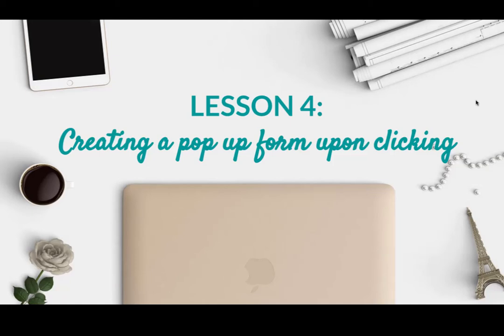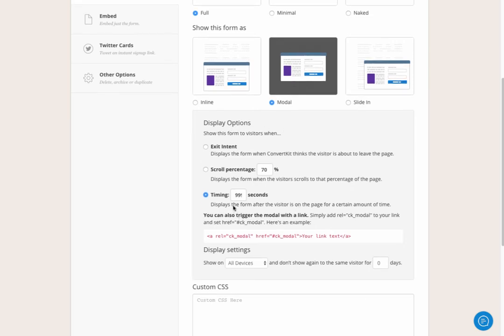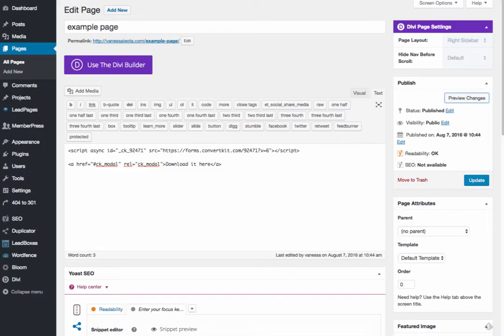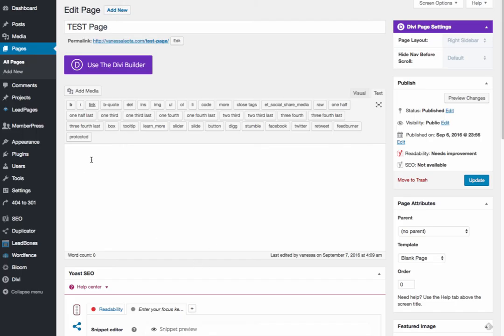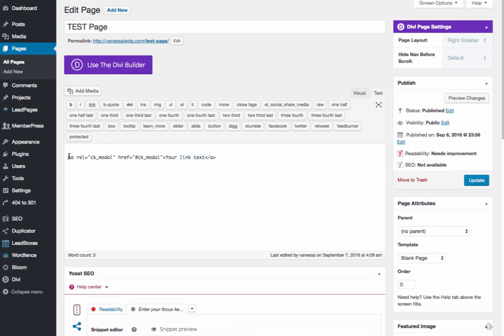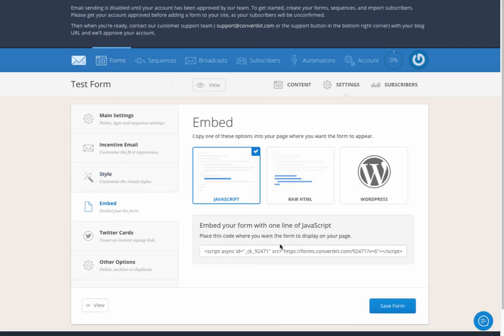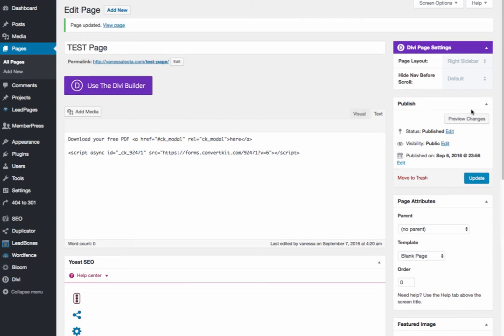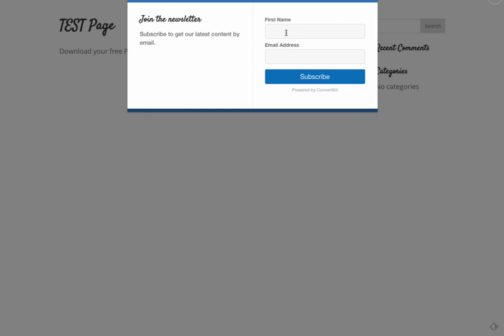ConvertKit Module 3 Lesson 4 Creating a popup form upon clicking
Are you looking for training on Convertkit? Or a Mailchimp alternative?

Nathan Barry founded ConvertKit. ConvertKit is a platform to help give you more automation features for your email marketing.

There is a full playlist of training videos available entire for FREE.